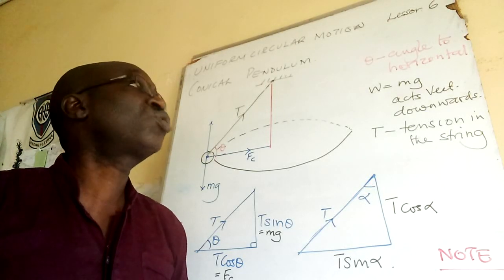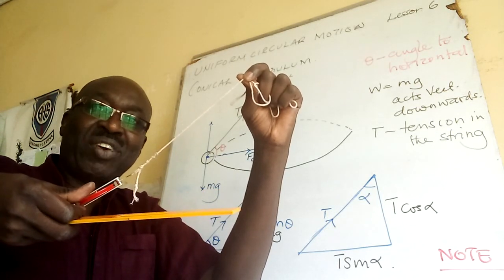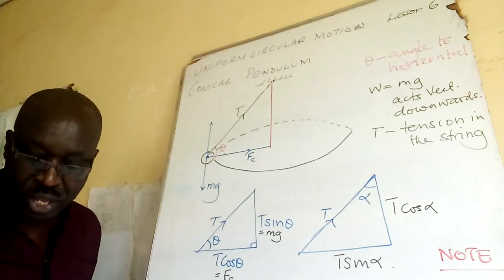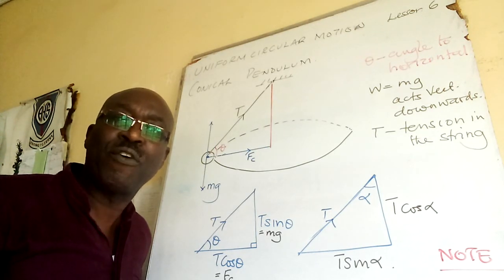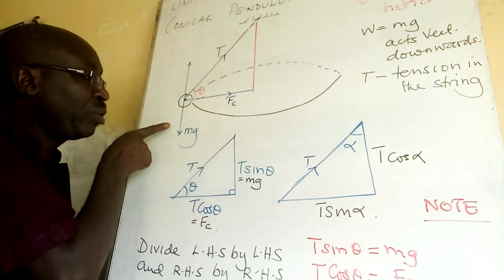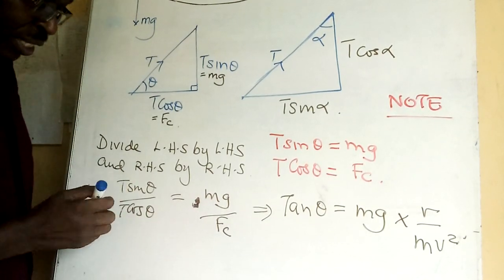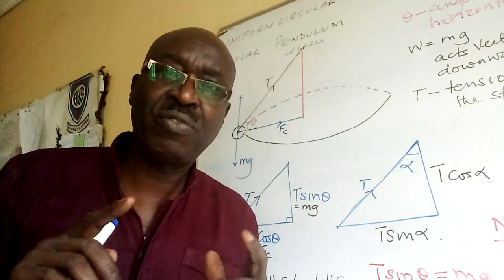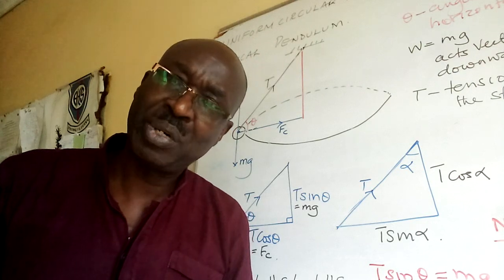UNIFORM CIRCULAR MOTION F4#PHYSICS# CONICAL PENDULUM Lesson 6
identify angle theta
draw triangle of forces
relate the centripetal force and weight accordingly